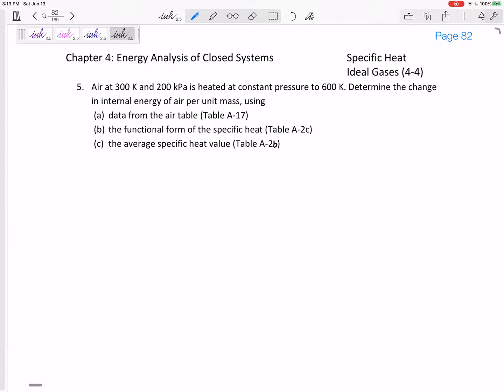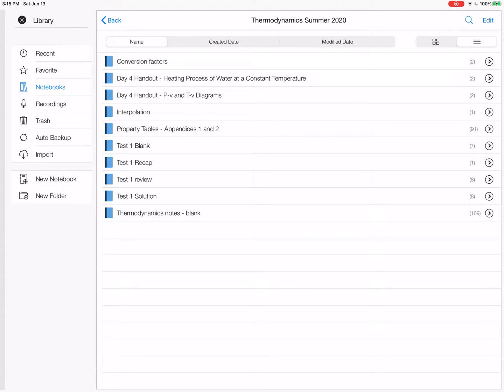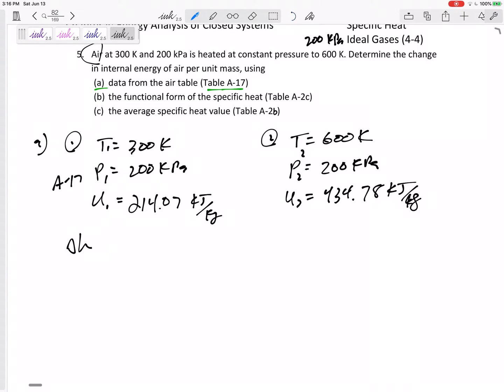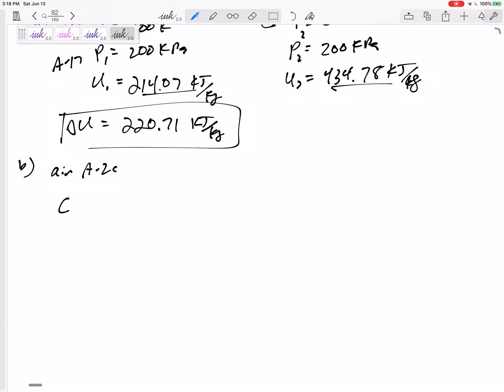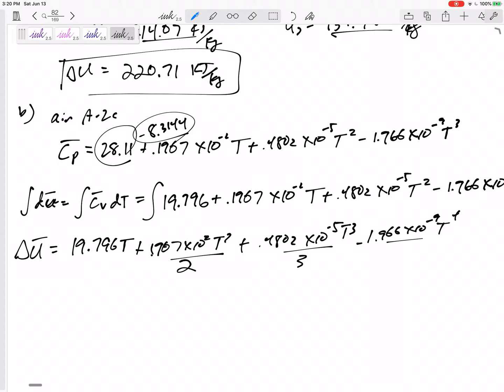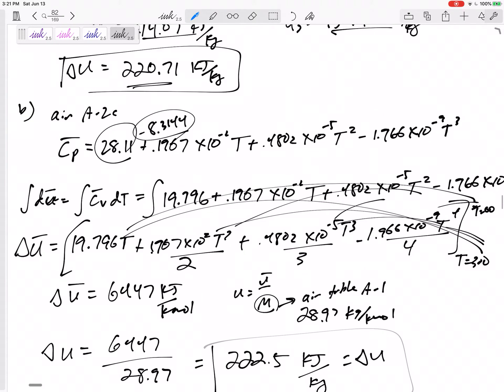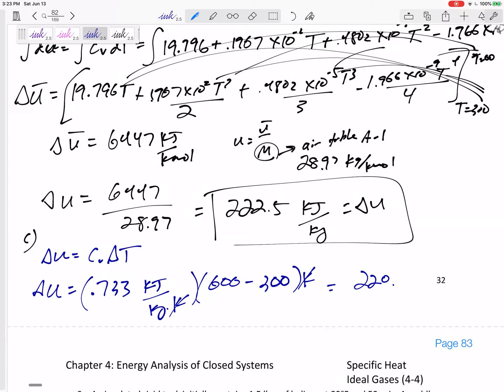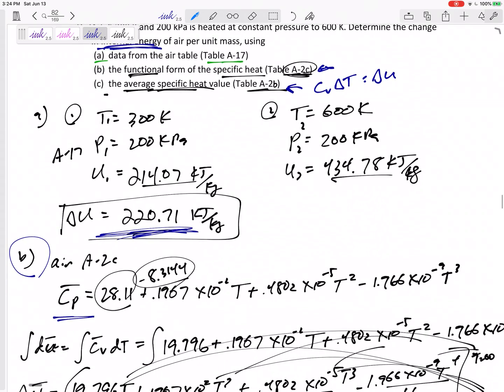Thermodynamics - 4-4 Ideal Gas Specific Heat example 1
Calculating U (internal energy) using property tables, variable specific heat (integration) and constant specific heat (at the average temperature).